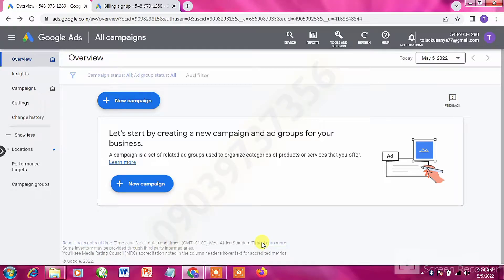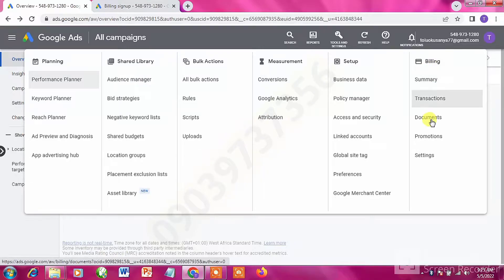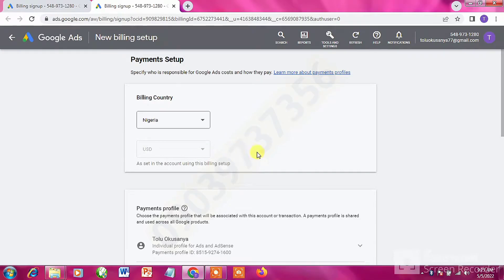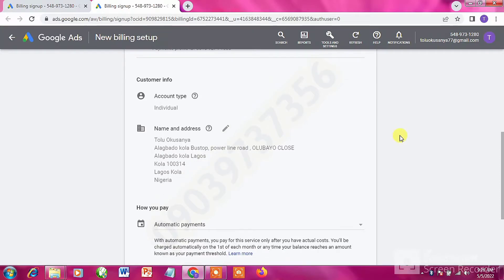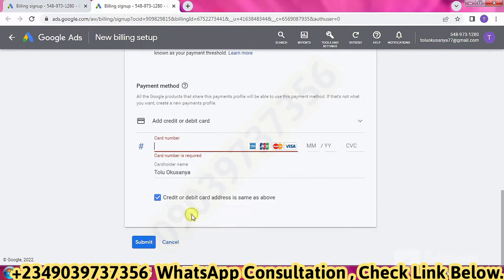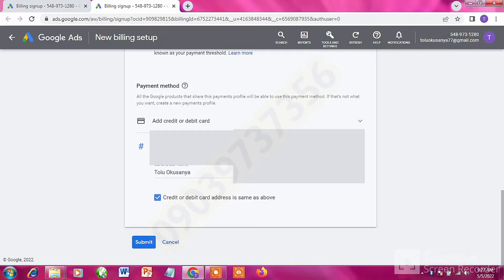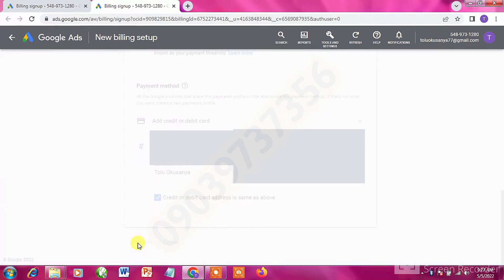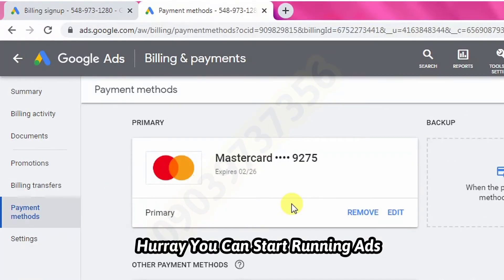How to add Payment on Google ads account in Nigeria 2023 , How To Pay For Google Ads In Nigeria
How to add Payment on Google ads account in Nigeria 2022 , How To Pay For Google Ads In Nigeria

google ads threshold , google ads payment method ,